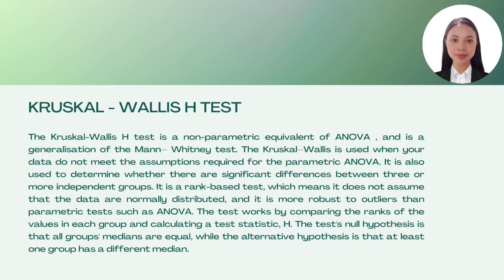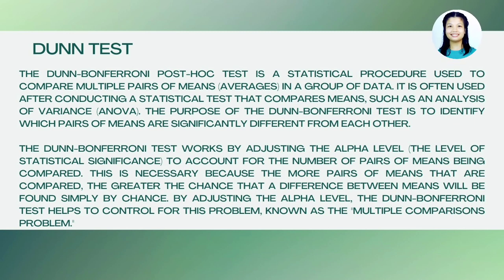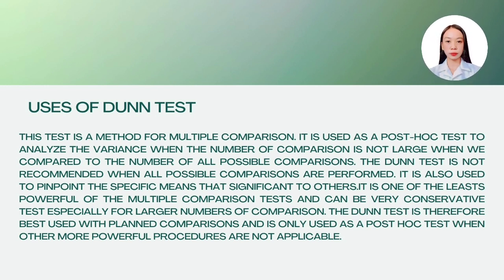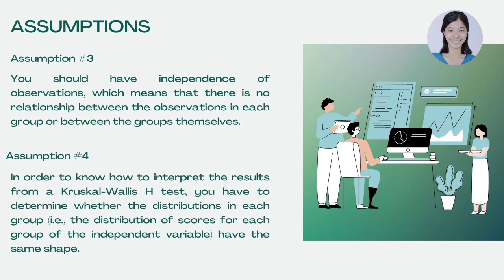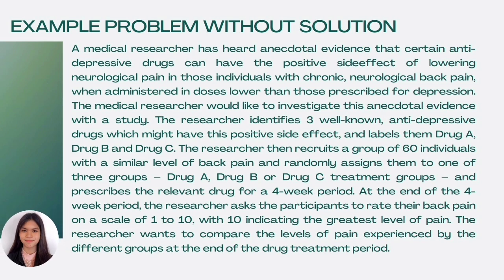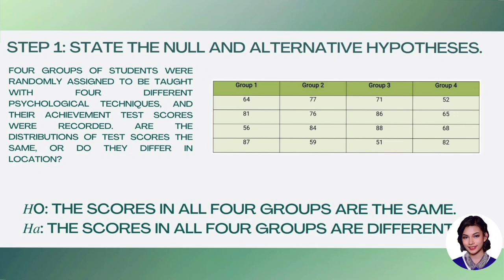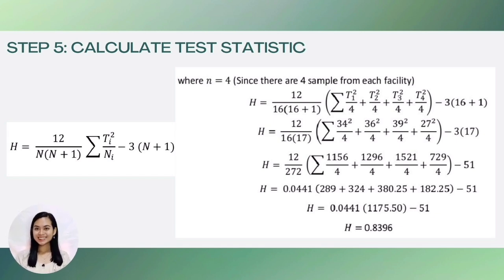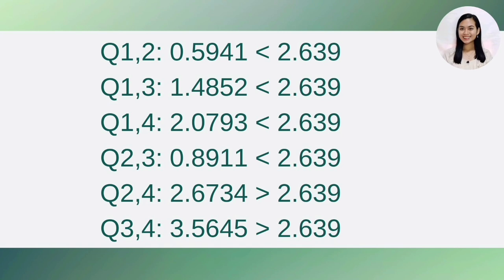Kruskal-Wallis Test & Dunn Test